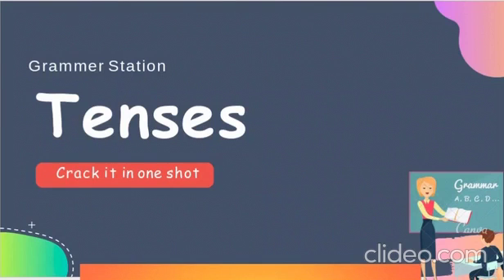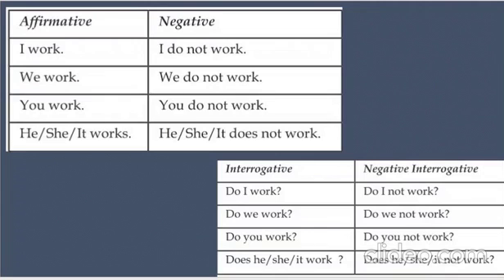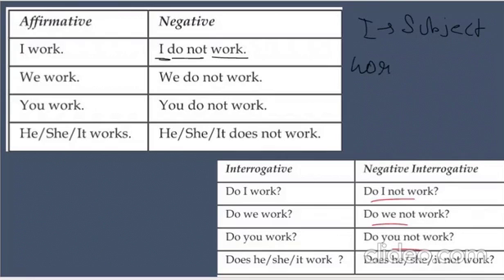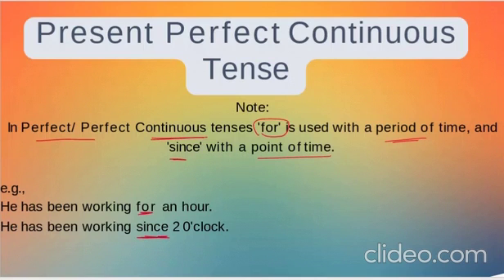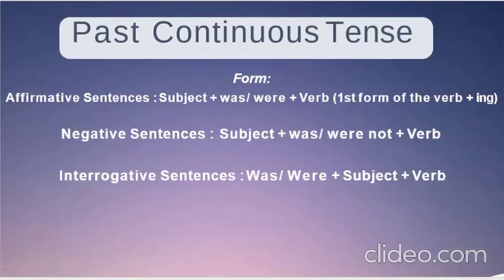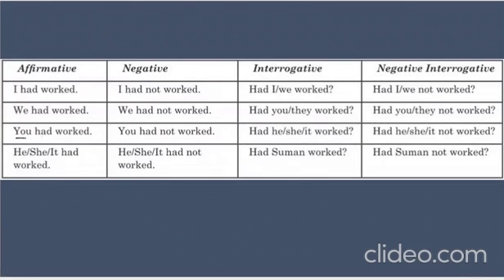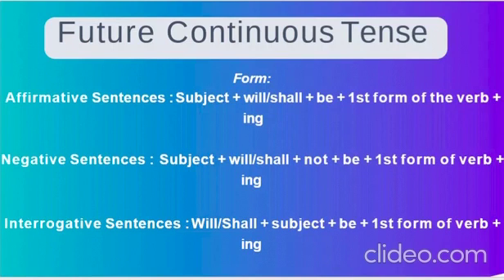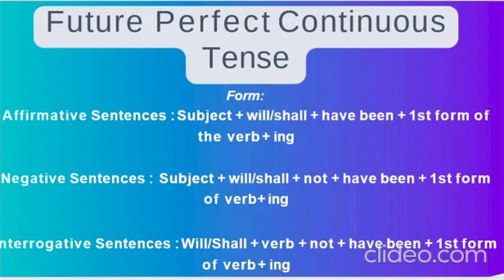Tenses | One shot with Formats of all Tenses | Grade 7 to 10 | Grammer Station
Hi Students, Learn about Tenses which is an very important topic so we cover all the important formats along with examples!!